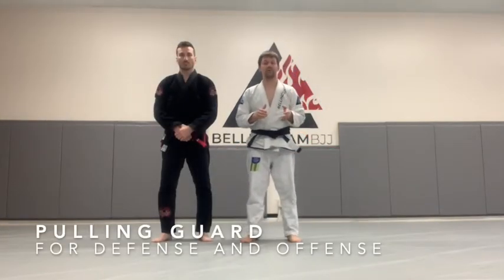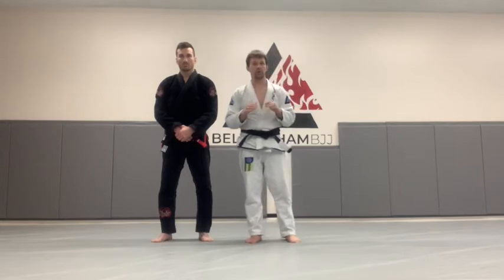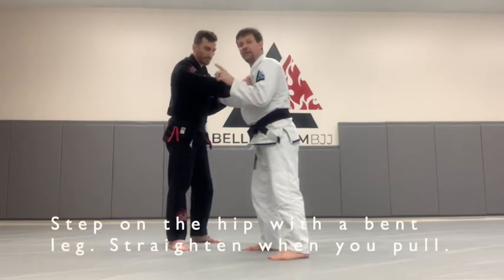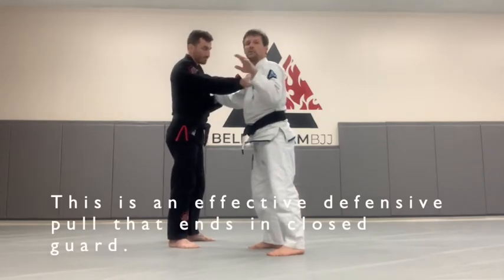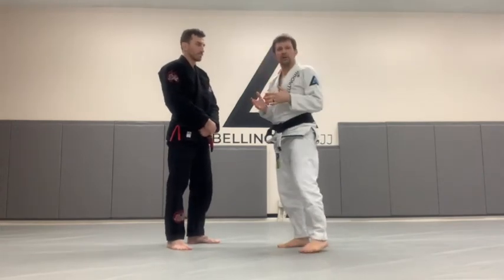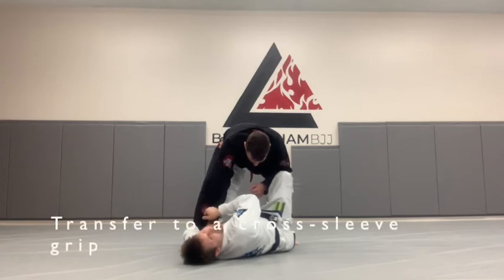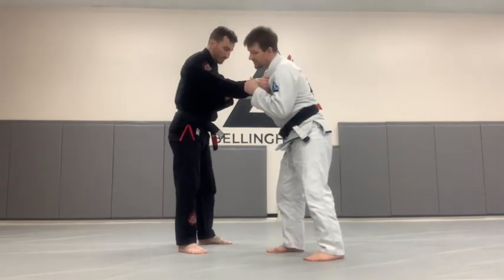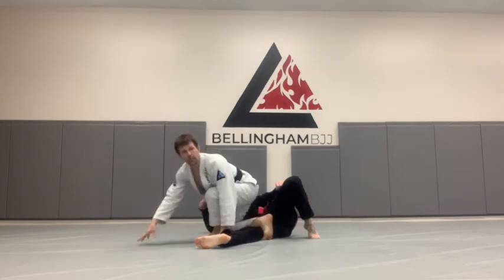Intro to BJJ: How to Pull Guard For Defense and Offense (into a Tripod Sweep)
Pulling guard is often thought of as a defensive move, but it should be considered an effective way to off-balance your opponent and initiate offense. Here are two ways to pull guard, one of them a defensive pull to the closed guard, and another a motion that pulls us right into a Tripod Sweep, where we get on top.

For more information about Bellingham BJJ and our Intro program, go to BellinghamBJJ.com/Intro.